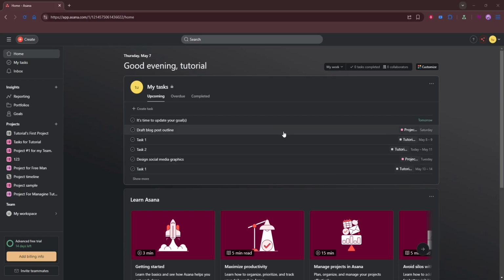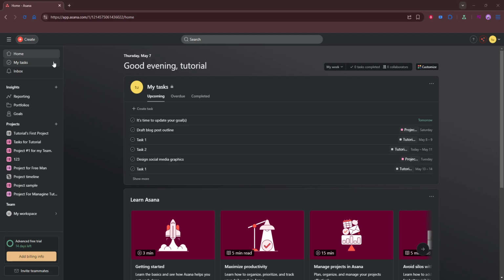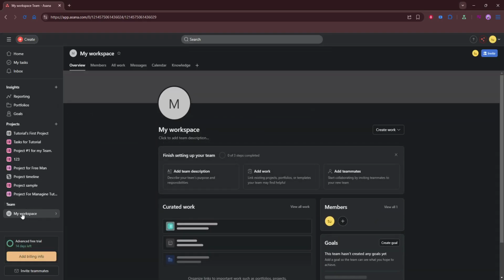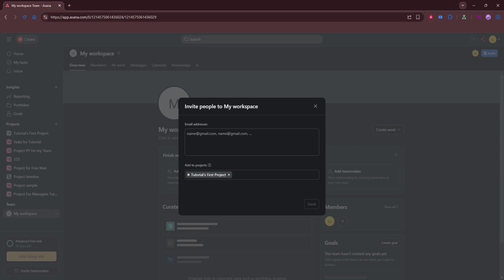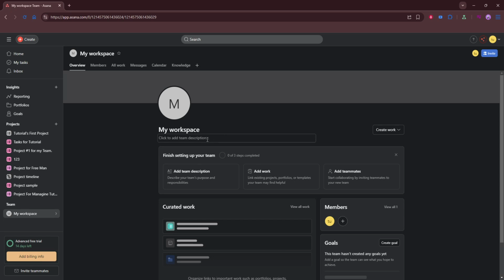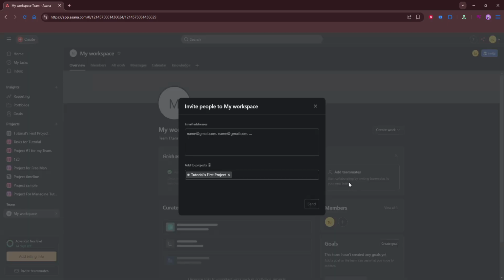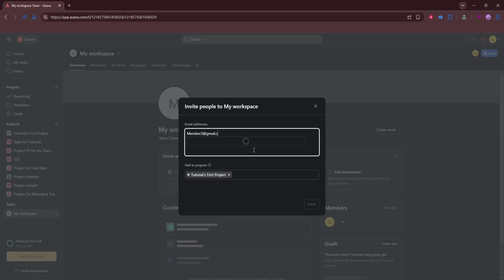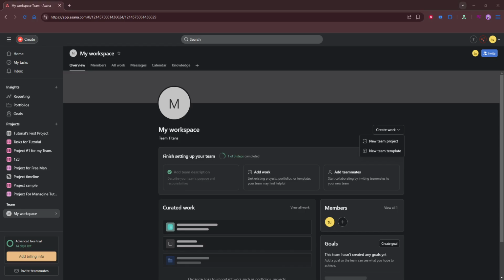How To Create A Team In Asana [2026 Full Guide]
In today's video we cover How To Create A Team In Asana [2026 Full Guide]